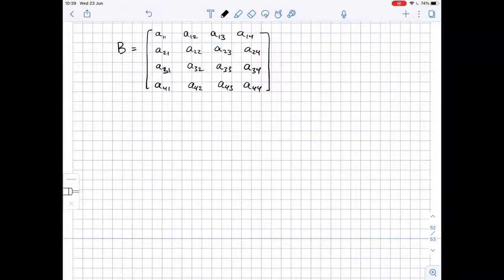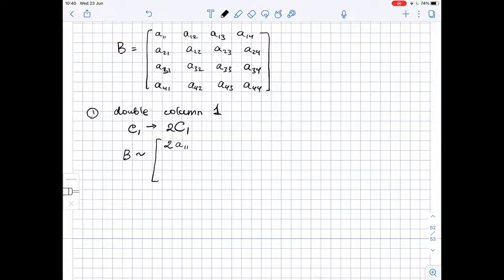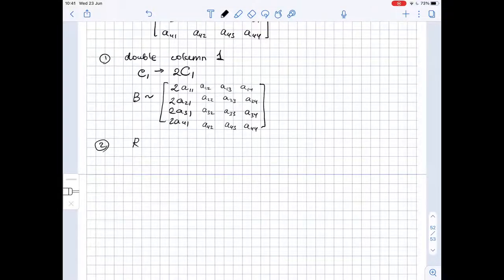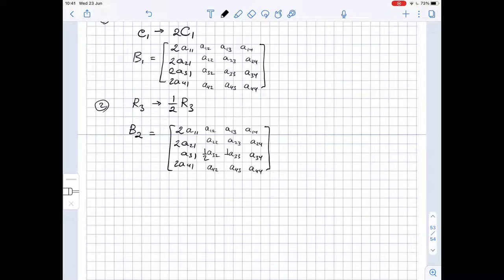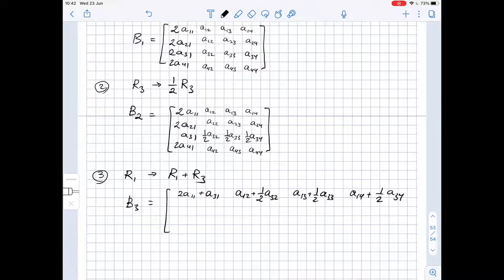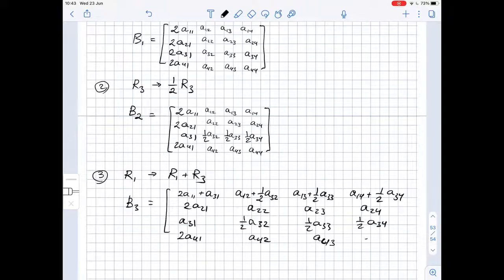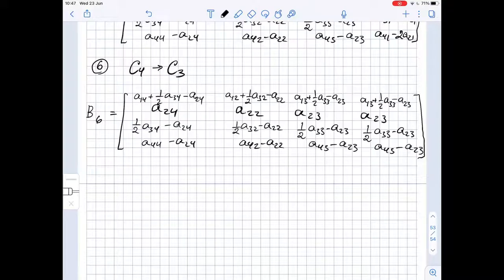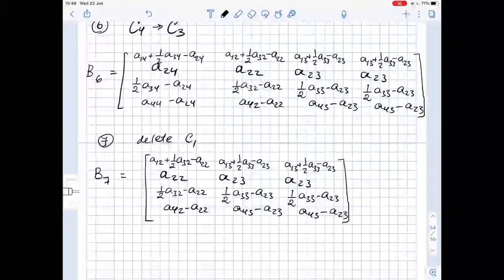Let B be a 4 \times 4 matrix to which we apply the following operations:1. double ... | Plainmath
Solution to Calculus and Analysis question: Let B be a 4 \times 4 matrix to which we apply the following operations:
1. double column 1,
2. halve row 3,
3. add row 3 to row 1,
4. interchange columns 1 and 4,
5. subtract row 2 from each of the other rows,
6. replace column 4 by column 3,
7. delete column 1 (so that the column dimension is reduced by 1).
(a) Write the result as a product of eight matrices.
(b) Write it again as a product ABC (same B) of three matrices.